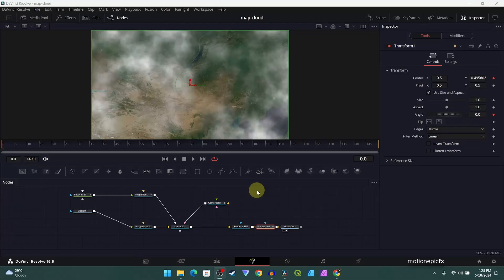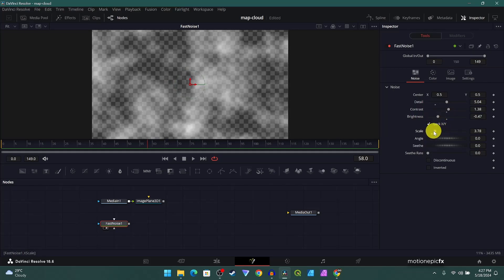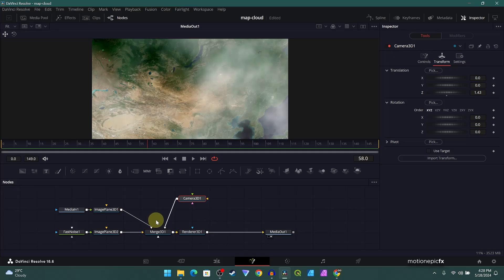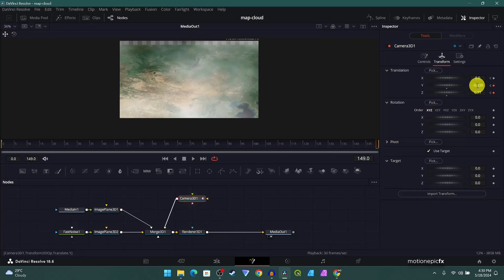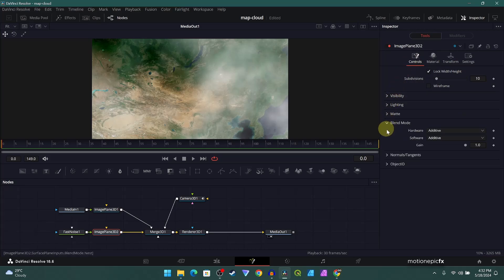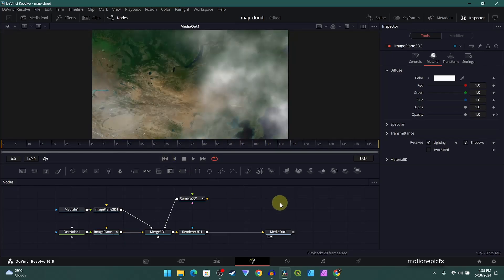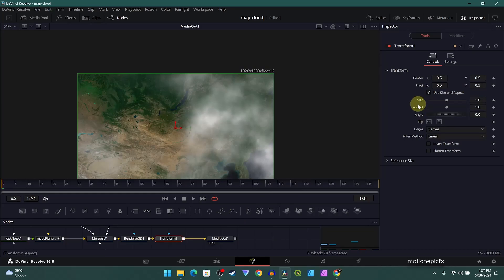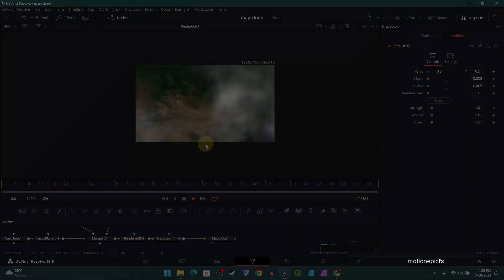Do This for Your Next MAP Animation Edit - Davinci Resolve Map Animation Tutorial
Learn how to create stunning map animations in DaVinci Resolve with this easy-to-follow tutorial! Whether you're a beginner or a seasoned editor, this video will guide you through the steps to animate maps for your travel vlogs, documentaries, or presentations.